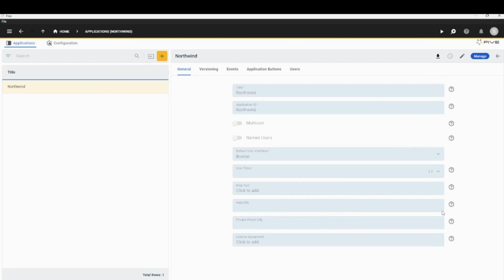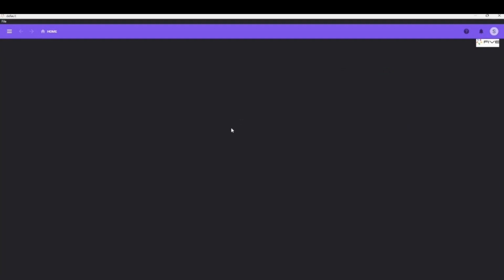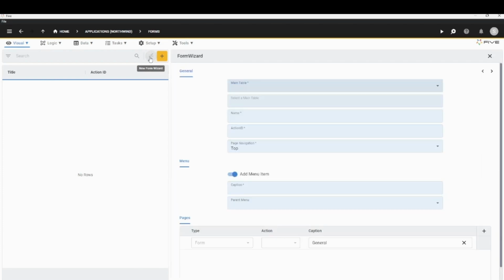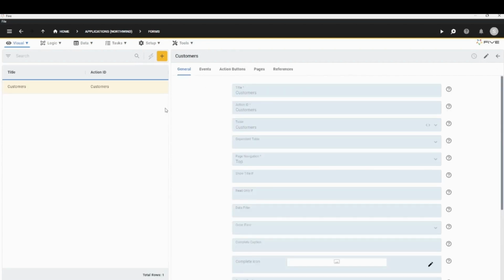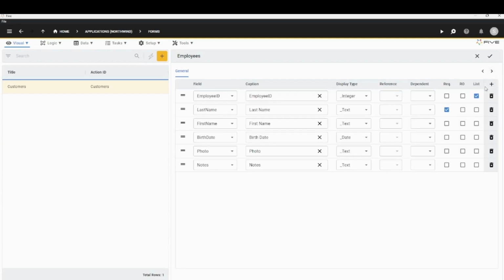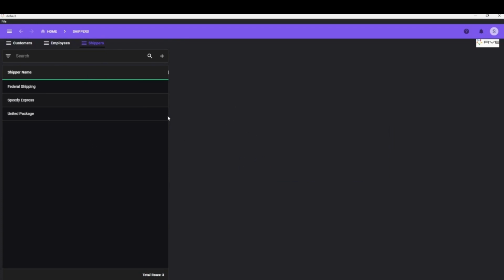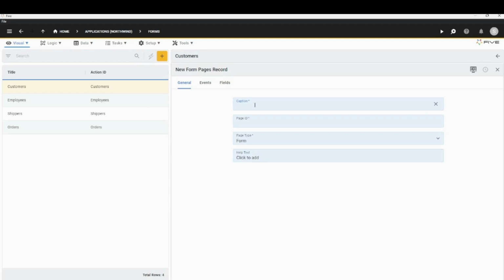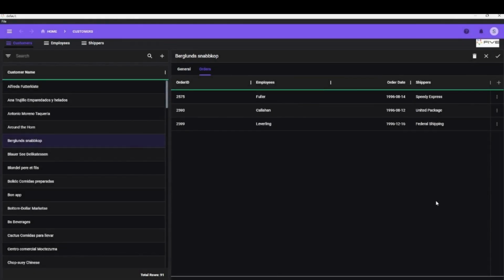Building a Northwind Database Web Application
In this video, you will learn how to use the Northwind database and build a web app from it using Five